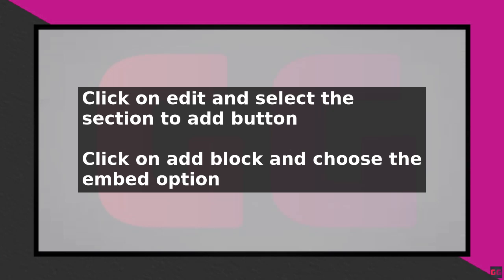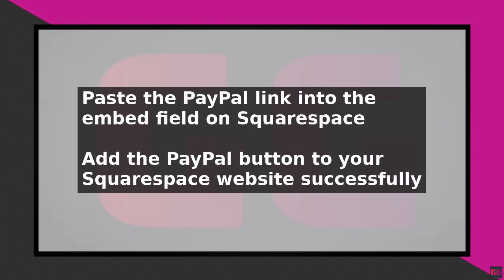How To Add Paypal Button To Squarespace (2025)